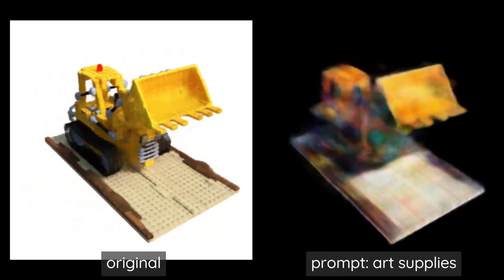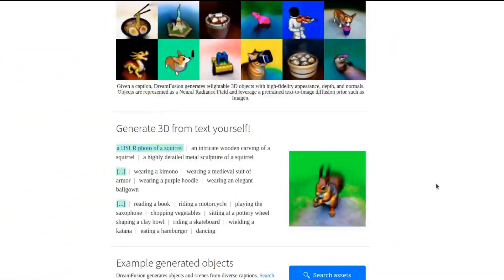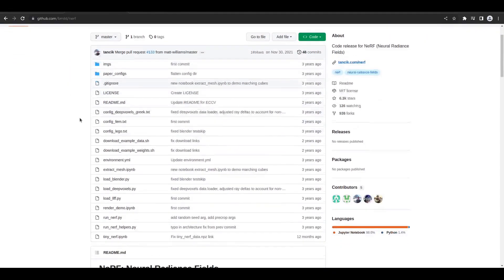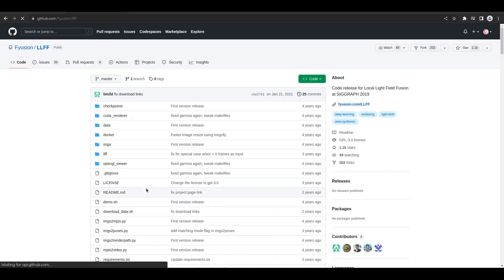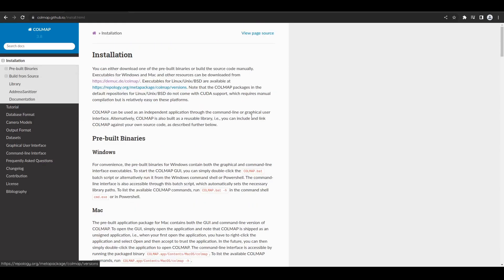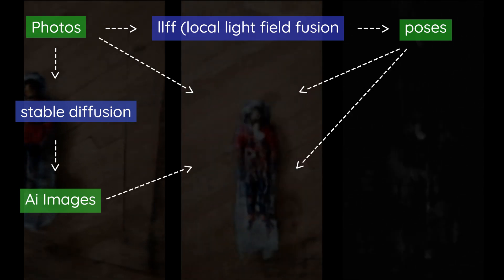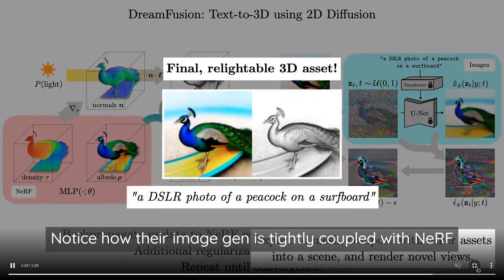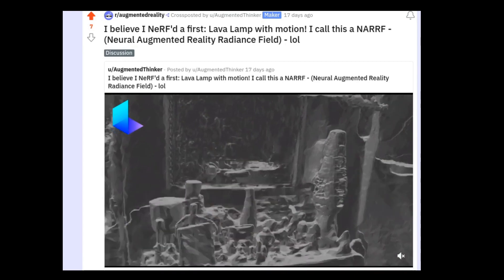3d to 3d ai art with stable diffusion and NeRFs.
In this video we are going to explore using NeRFs (neural radiance fields) in conjunction with imgtoimg to create new 3d objects. It's a little rough around the edges but this will improve as video coherence improves!

Sorry for the low resolution.

timestamps
0:00 intro
0:28 Lenticular Analogy
1:20 Pose Experiment
1:50 RCMP to Goth
2:30 Truck to Art Supplies
3:05 Trying it yourself!
4:30 Differences with Dreamfusion